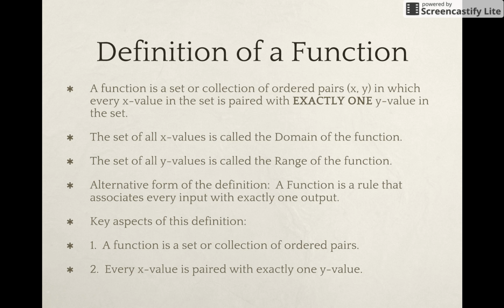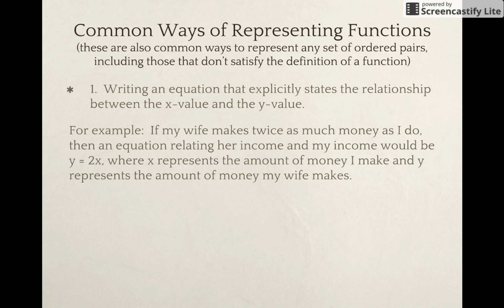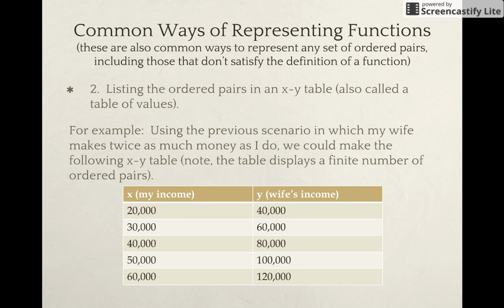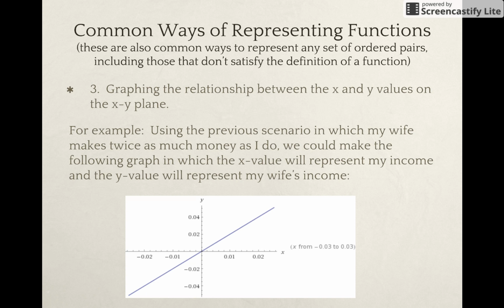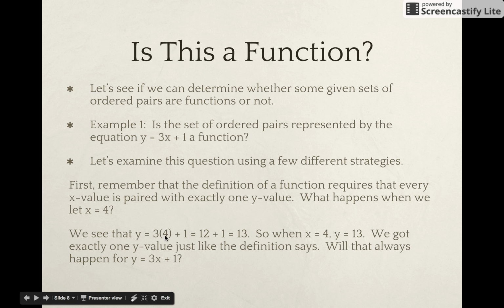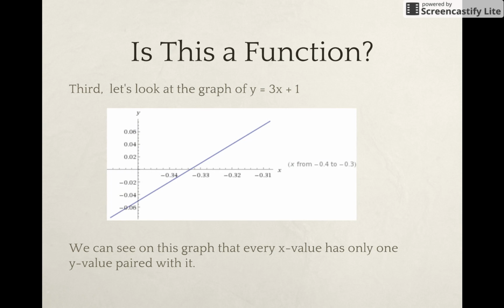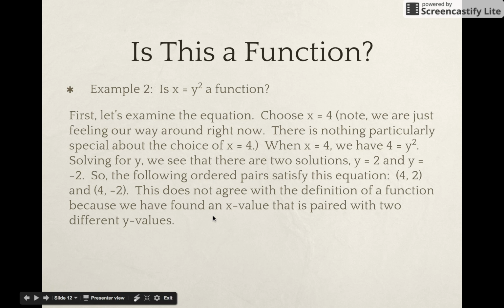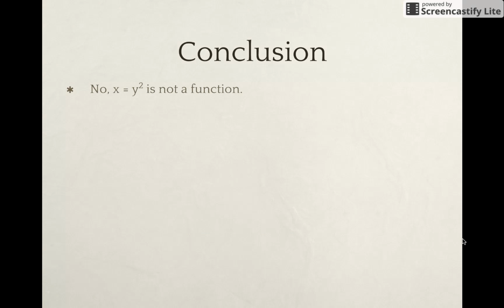Jan 7, 2017 10:27 PM